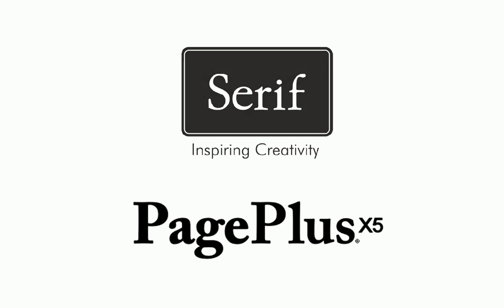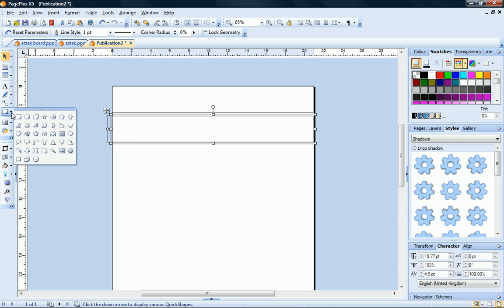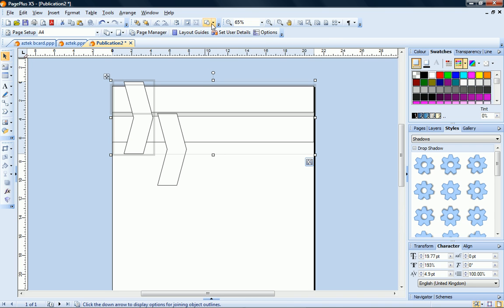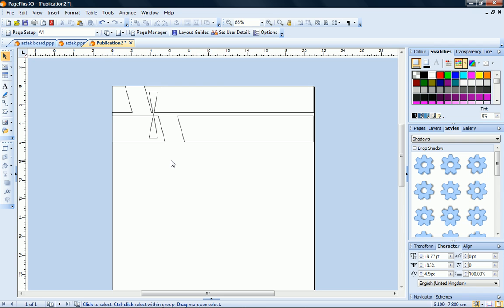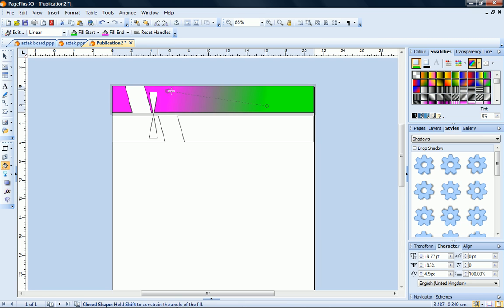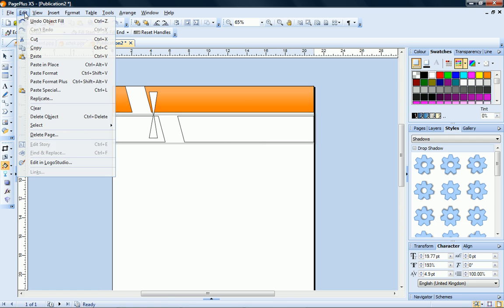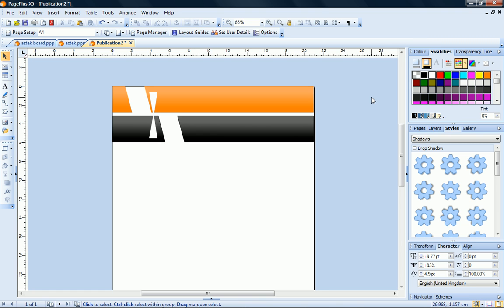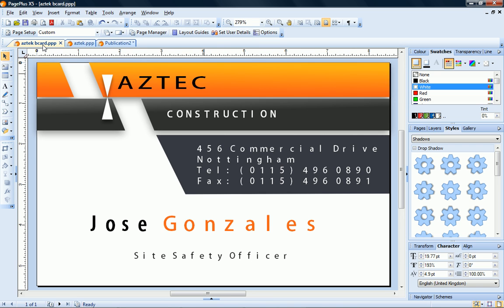Serif PagePlus X5 Tutorial - Creating Graphics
Learn how to use smart QuickShapes, fills, lines and effects to create graphic elements that enhance your publications.